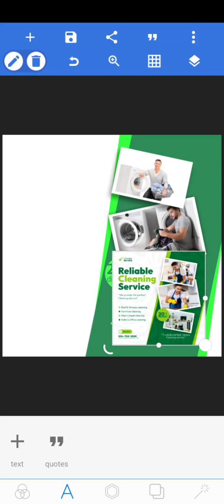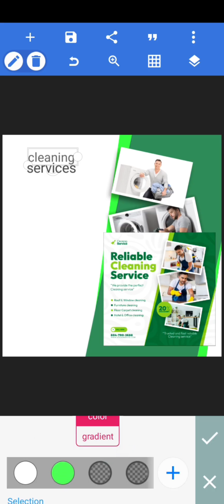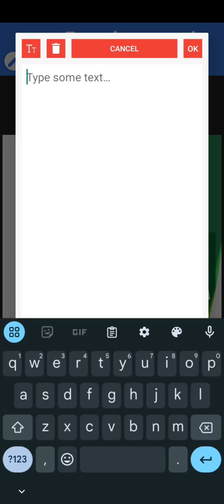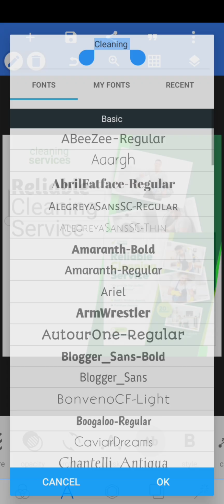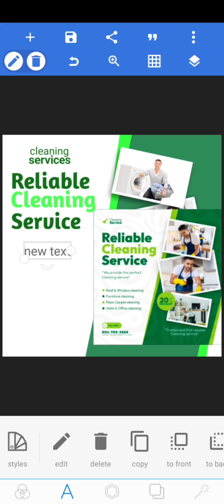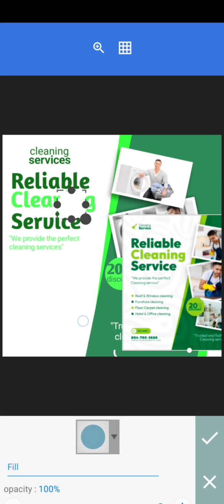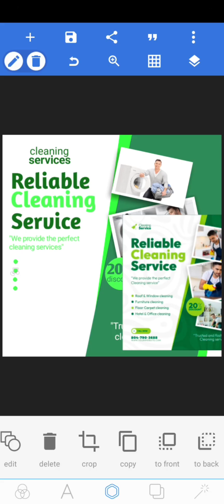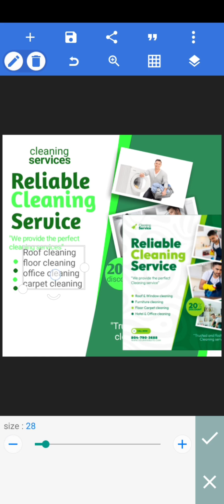How to create a flyer from scratch using pixellab part 2